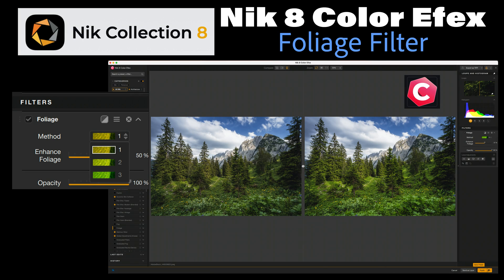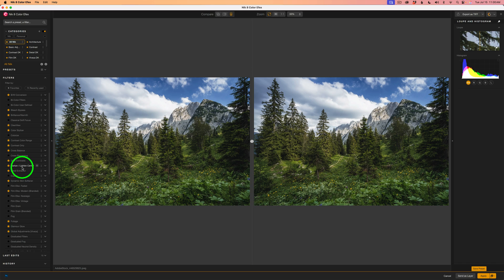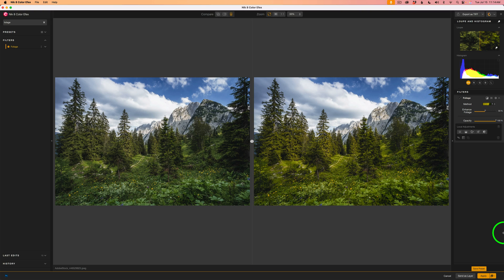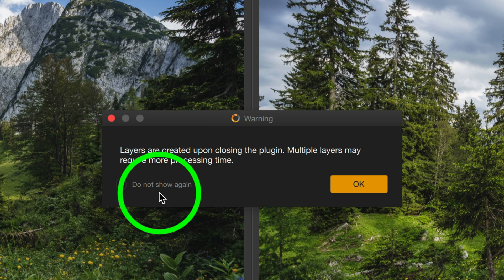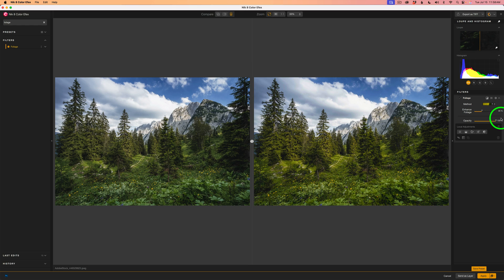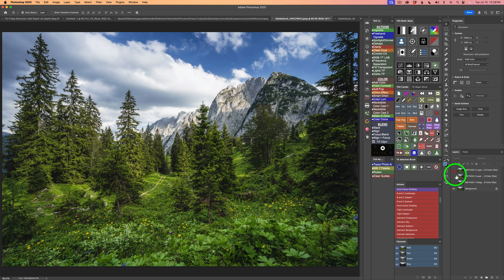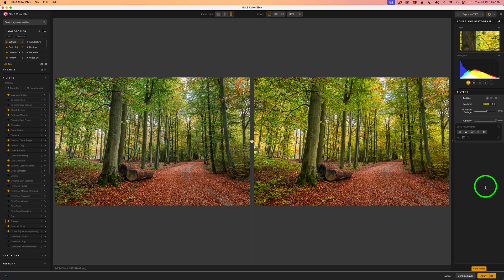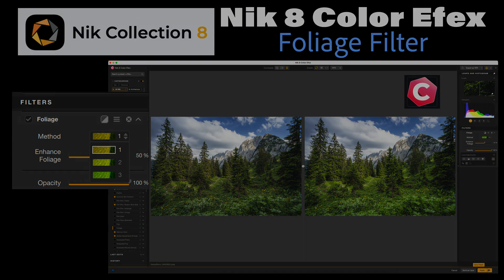NIK 8 Color EFEX: The Foliage Filter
Unlock the power of green! In this quick tutorial, I walk through the Foliage Filter in NIK 8 Color Efex—an easy-to-use tool that adds vivid depth and richness to your landscape’s greenery. Whether you're editing forest scenes, garden views, or nature shots, this filter helps bring those natural tones to life with cinematic flair. Fast, intuitive, and visually rewarding—let’s make those greens glow.